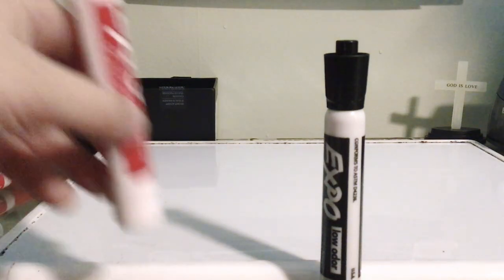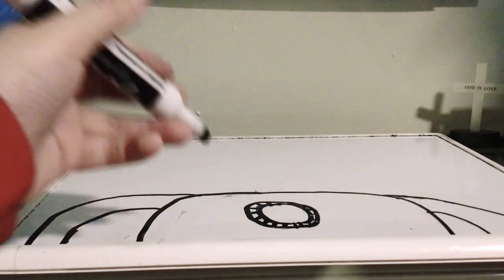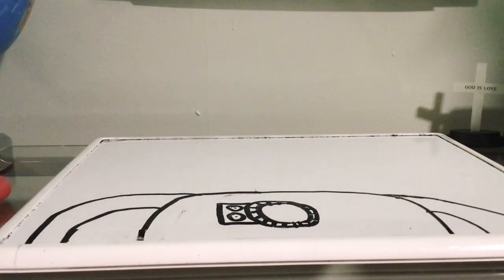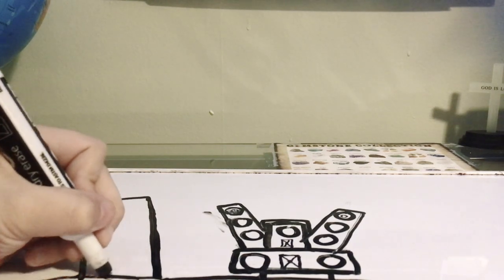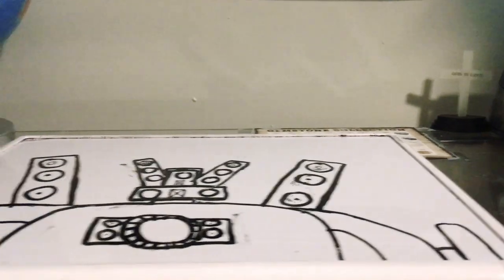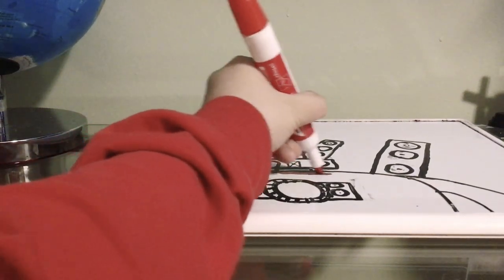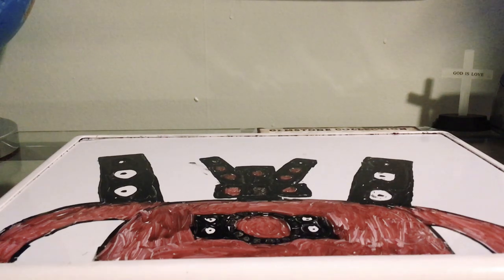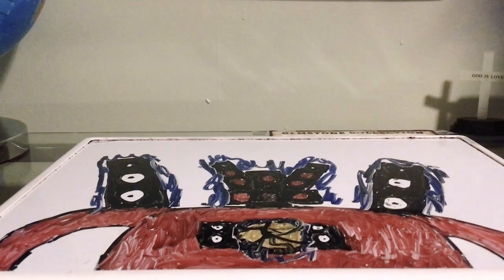How to draw titan speaker man